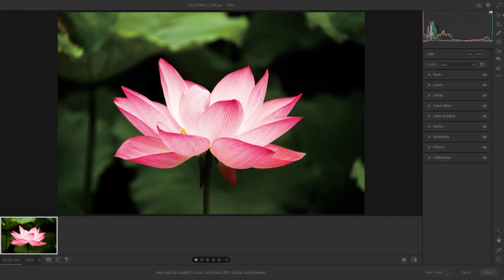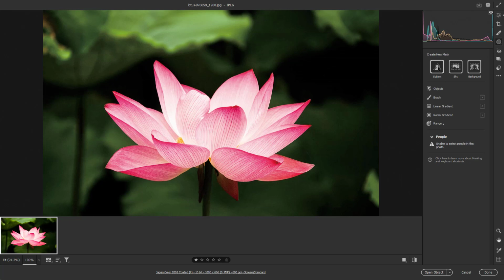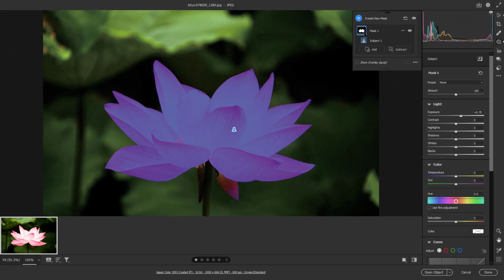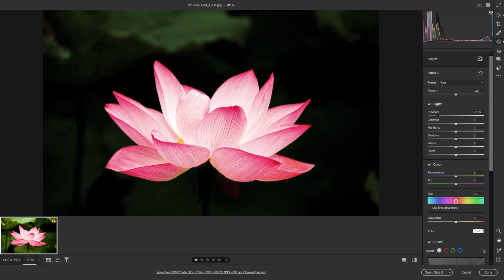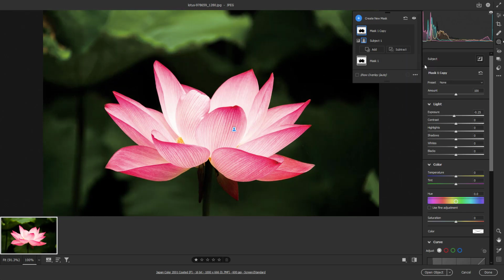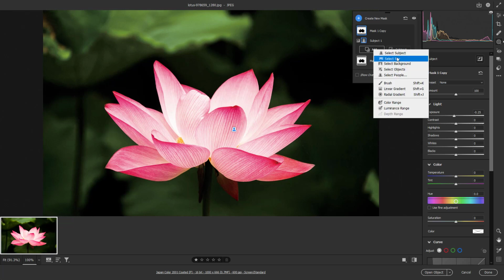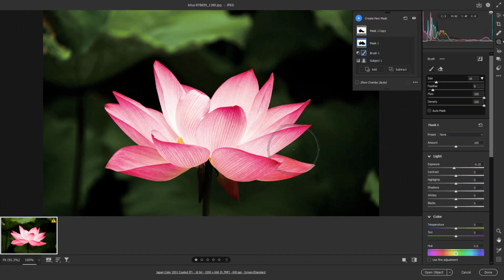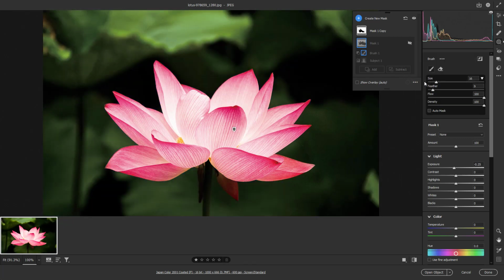Adobe Camera RAW - Lesson 35 - Invert, Duplicate and Hide Masks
In this tutorial, we will be discussing about Invert, Duplicate and Hide Masks in Adobe Camera RAW